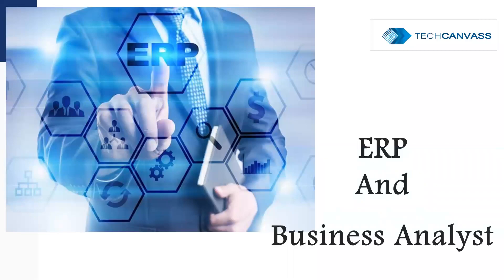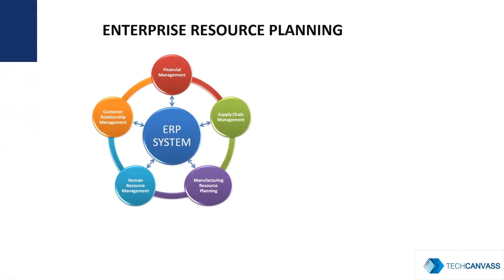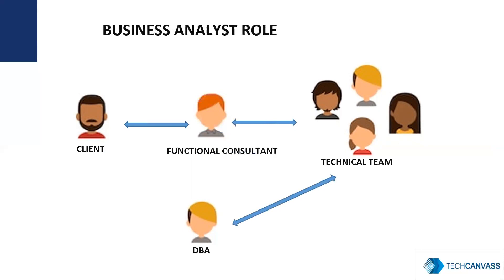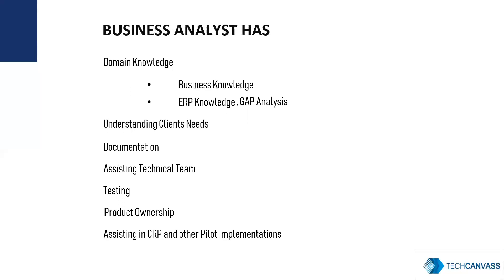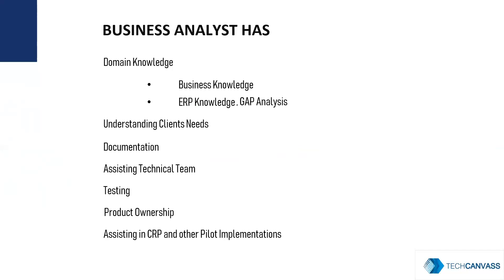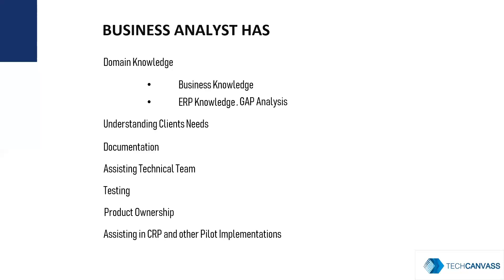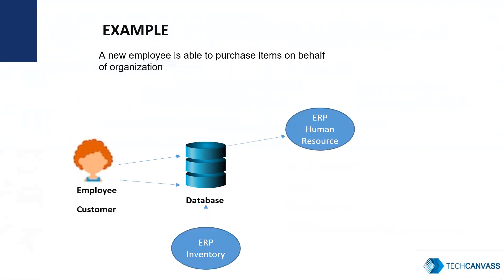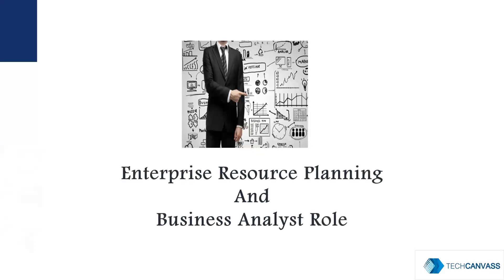Business Analysis in ERP Implementation projects - Techcanvass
Business analysis is a practice, which is an integral part for all types of software projects. In ERP implementations (for example SAP, Oracle e-business suite, etc.), what does a business analyst do? Is it different than the software project?

Techcanvass is an IT certification training organization. We provide IT certification training for professionals.

We specialize in the following areas:

a) Business Analysis certifications
b) Domain Training courses
c) Automation Testing Courses
d) Robotic Process Automation (RPA) business analysis